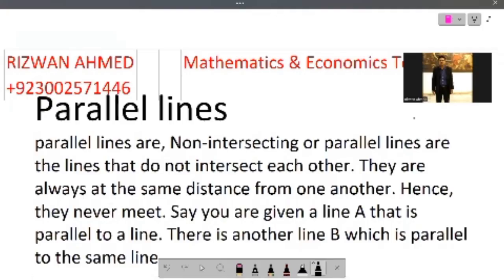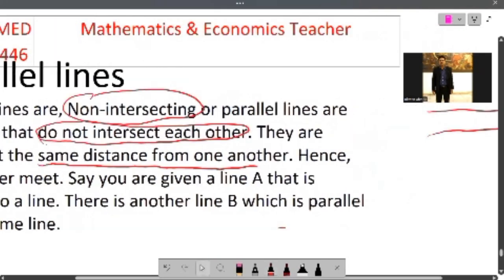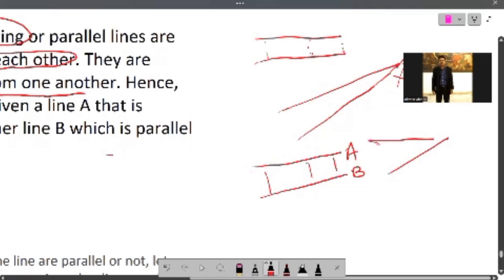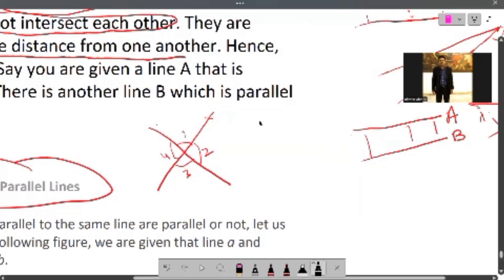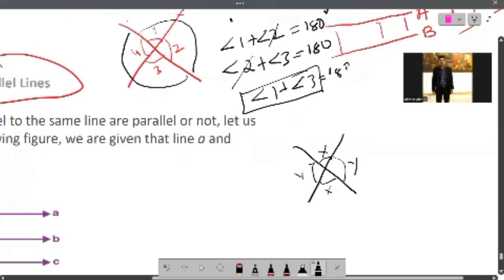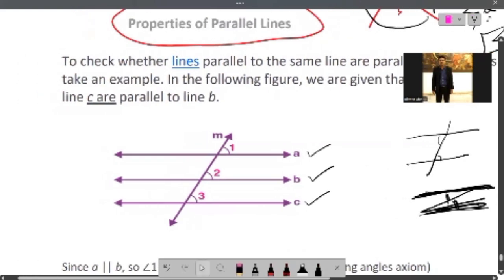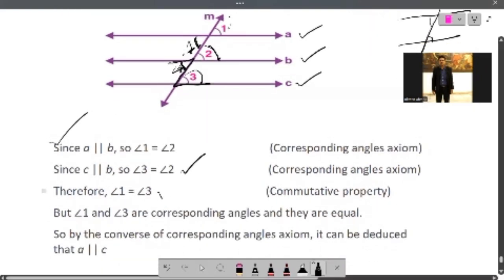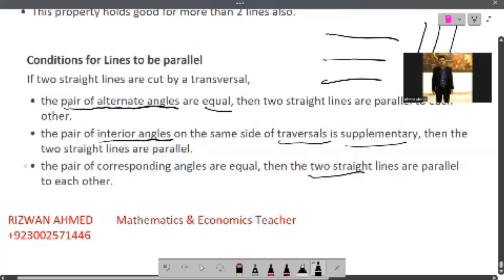properties of parallel lines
"Hello, I'm Rizwan Ahmed. I teach subjects such as Maths, Economics, Statistics, Business Studies, and more! I cover all grades from O-level and A-level to graduation. Isn't that amazing?

In today's lecture, we'll delve into the properties of parallel lines. I hope you find it insightful and learn a thing or two from my videos!

I hope you enjoy the content! Bye."